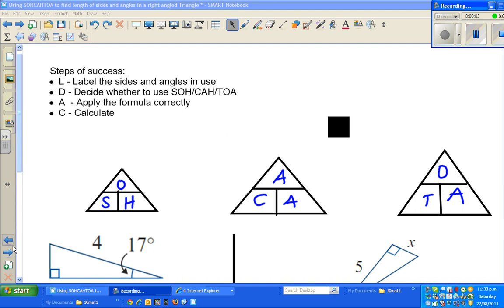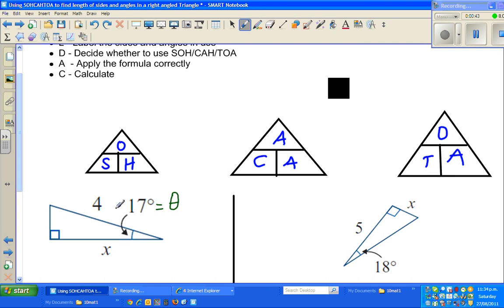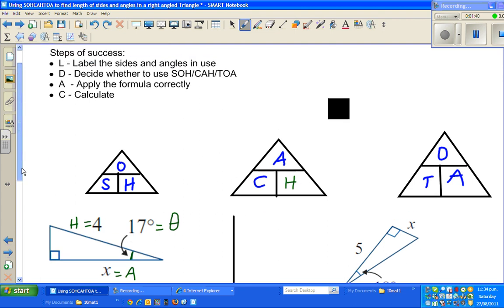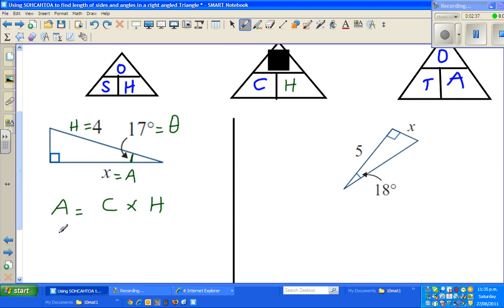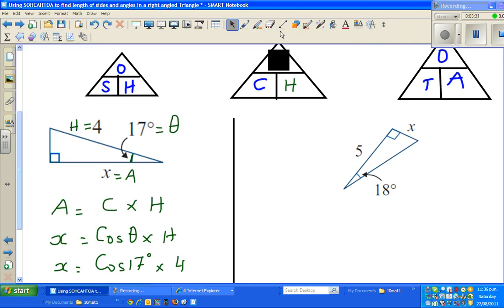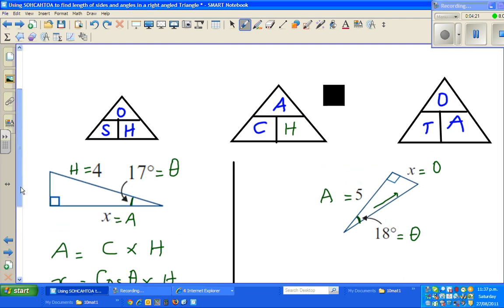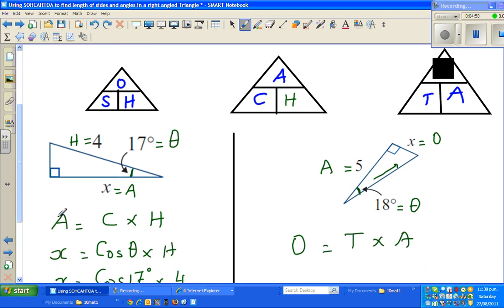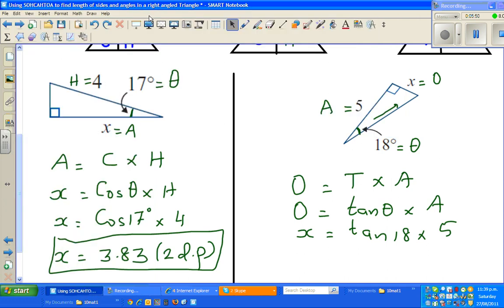Using sohcahtoa to find length of sides and angles in a right angled triangle Part2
Use of sohcahtoa to find sides of a right angled triangle